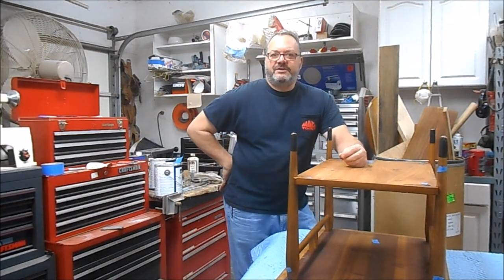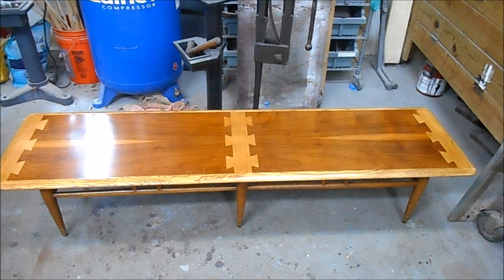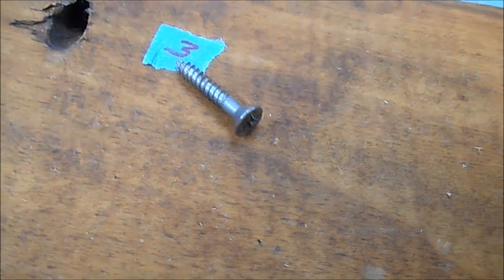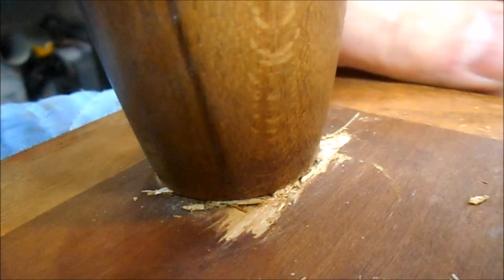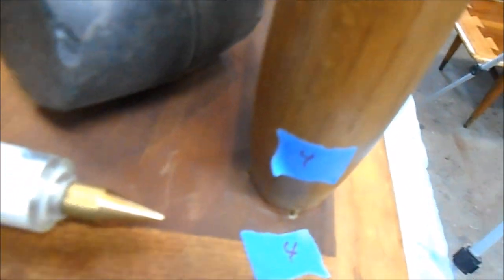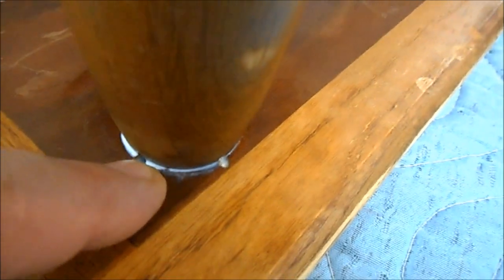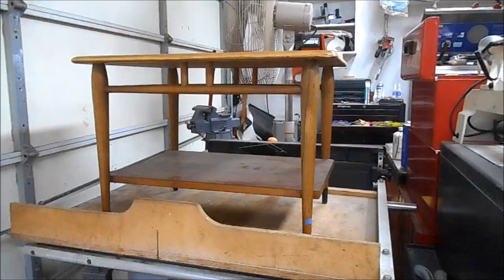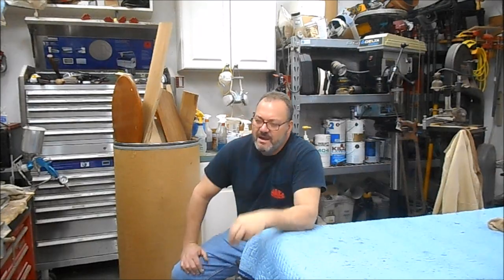Lane Acclaim Leg Repair Fail and Save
While repairing loose legs on Lane Acclaim Lamp Tables from 1964, some additional damage was caused by trying to remove the leg.  Alternate ways of securing loose legs are shown and the damaged area is repaired.  This is our channel's 100th video!